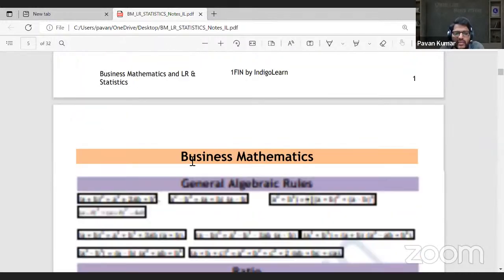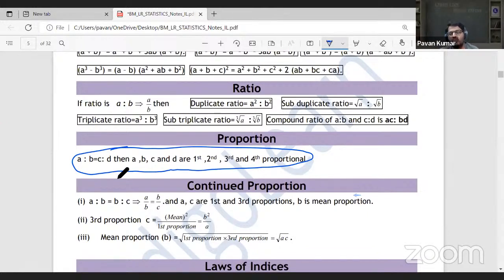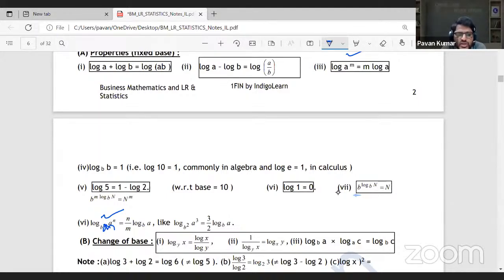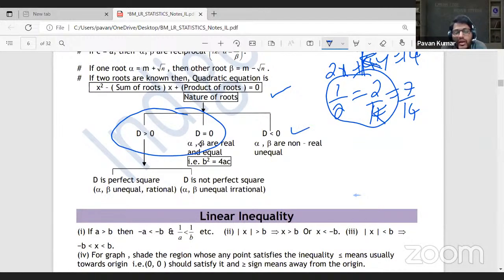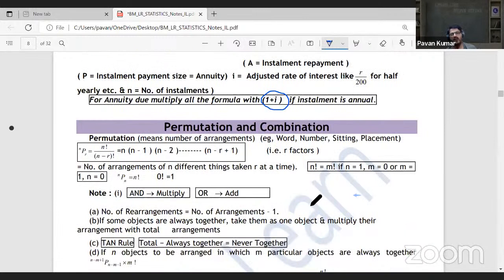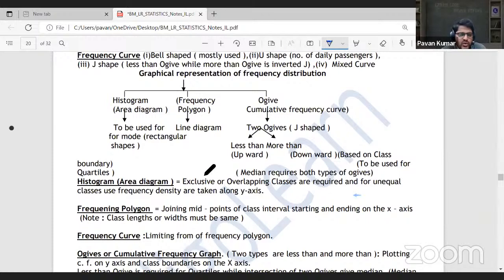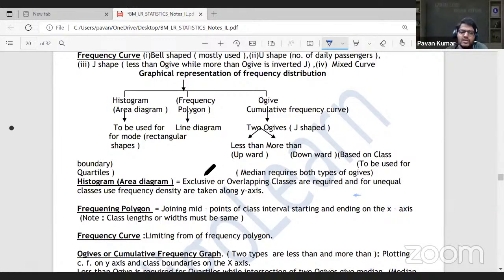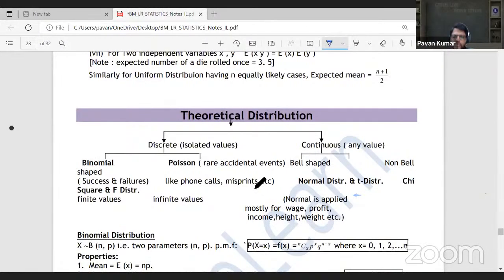CA Foundation | Maths & Stats Revision | Key Concepts & Formulae | Jun'22